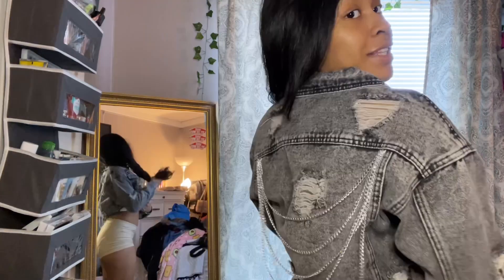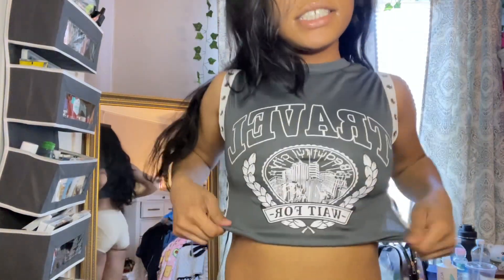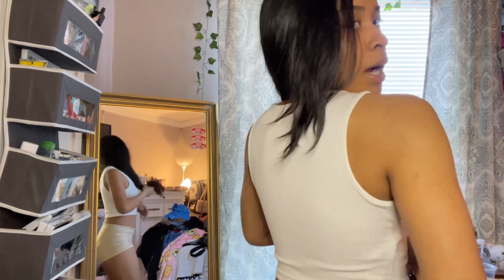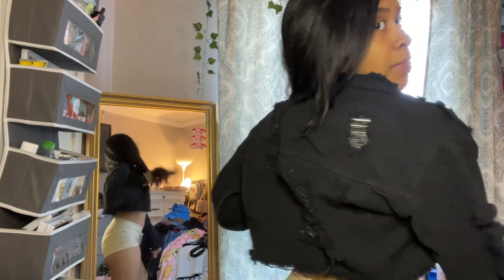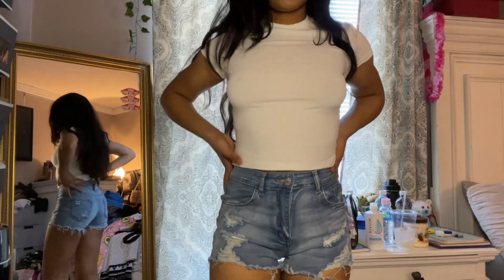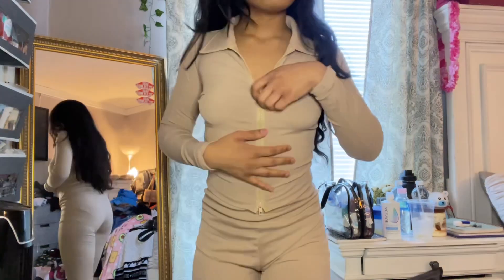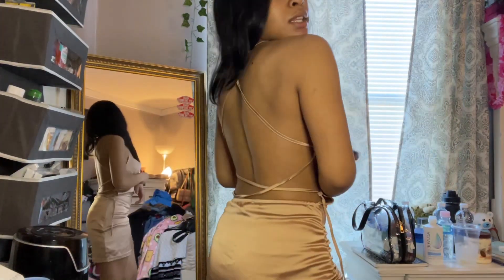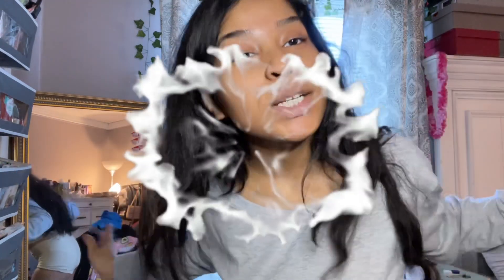HUGE $400+ SHEIN TRY-ON HAUL | 20+ items | Trendy and fashionable clothes + links included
LINKS FROM TODAYS VIDEO🔥💕.
TOPS:
Graphic Print Criss Cross Tie Back Asymmetrical Hem Satin Tube Top

SHEIN BASICS Solid Form Fitted Tee

SHEIN SXY Notched Neck Twist Front Crop Top

SHEIN Building & Letter Graphic Lace-up Side Crop Tank Top

SHEIN X EvetteXO Drop Shoulder Flap Pocket Twist Hem Crop Blouse

SHEIN Ribbed Knit Crop Tank Top

Draped Drawstring Side Lace Up Backless Satin Bodycon Dress

SHEIN SXY One Shoulder Crop Top

SETS & BODYSUITS:

Zip Up Top & Leggings Set

SHEIN PETITE Sweetheart Neck Unitard Jumpsuit

BOTTOMS:

SHEIN SXY High Waist PU Leather Shorts

Ripped Raw Trim Denim Shorts

High Waist Eyelet Chain Detail Jeans

COATS & JACKETS

Button Front Ripped Crop Denim Jacket

Ripped Chain Detail Raw Cut Drop Shoulder Crop Denim Jacket

SHEIN SXY Zip Up Drawstring Crop Puffer Coat

Check the comments for the rest of the links lovee